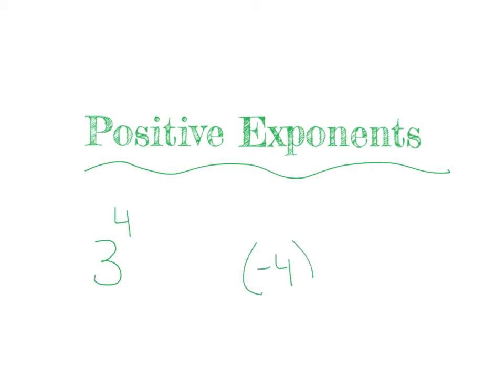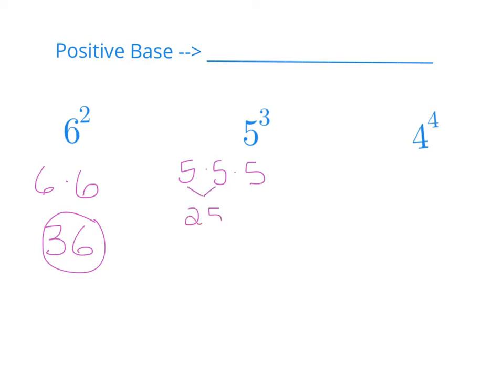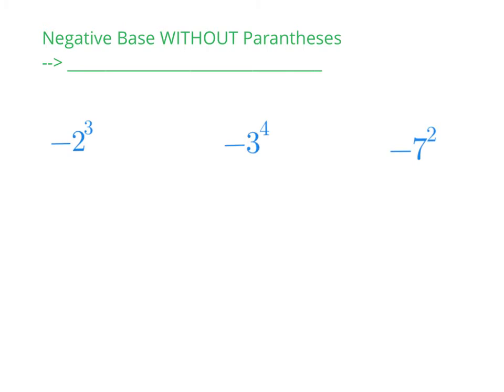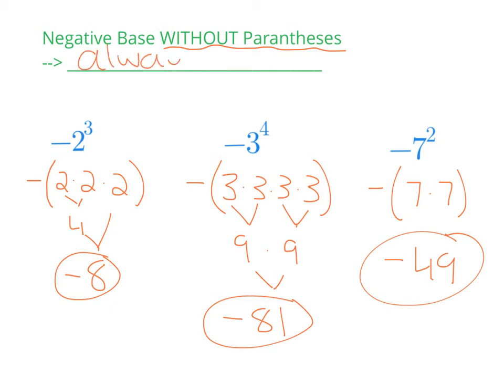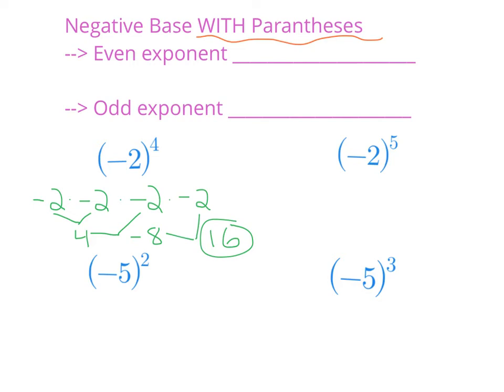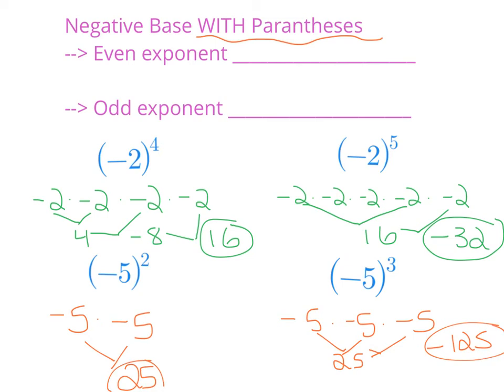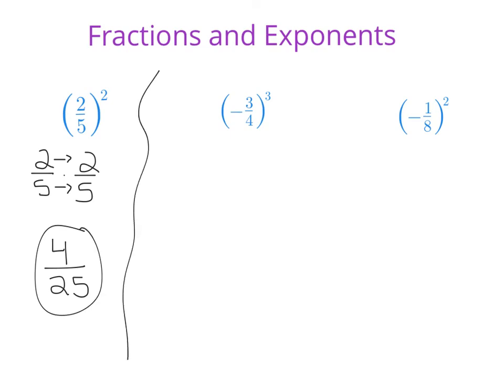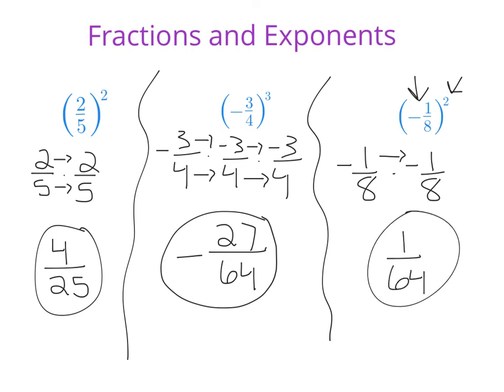Positive Exponents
Evaluate Exponents